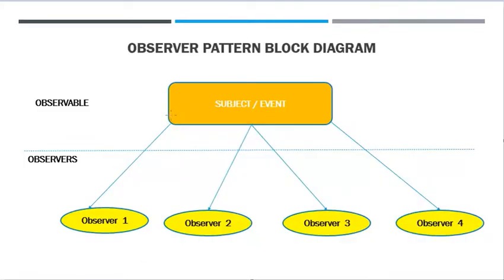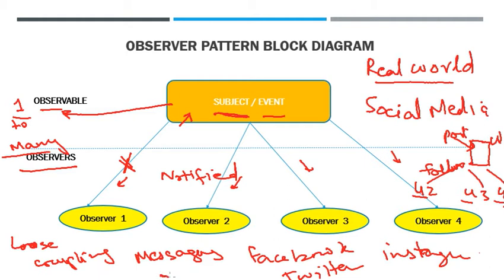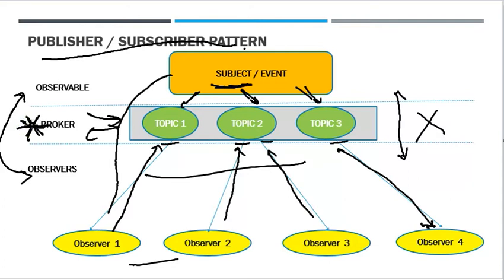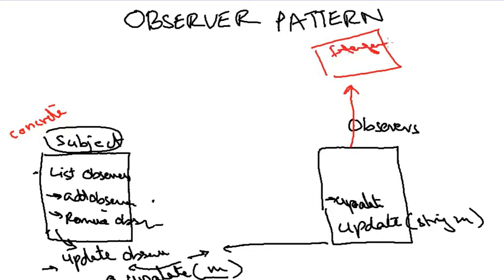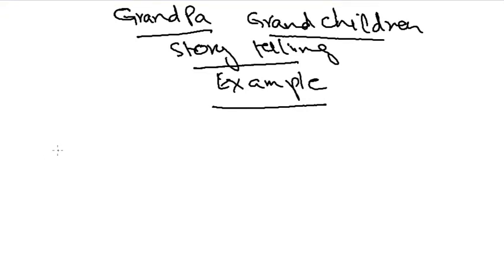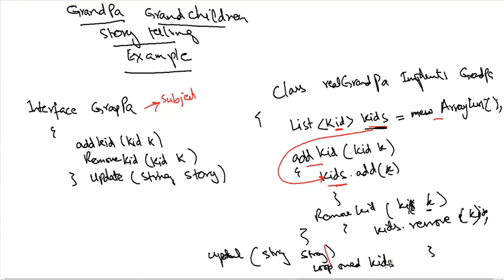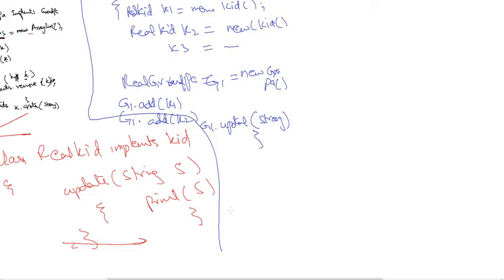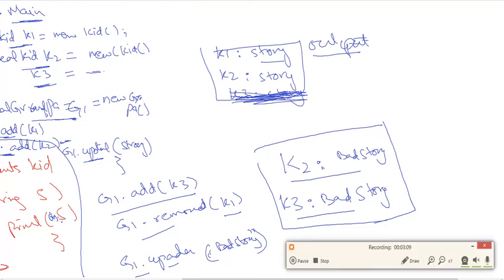Observer Pattern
This video is a very good explanation of the Observer Pattern.
Observer Pattern is also a commonly used pattern in object oriented programming.
There are many scenarios in real life where there is a subject which when changes its state and all the observers attached are notified or updated about this change.

The video also clearly explains the difference between observer pattern and publisher/subscriber pattern.

observer design pattern,observer,design pattern video tutorial,design patterns